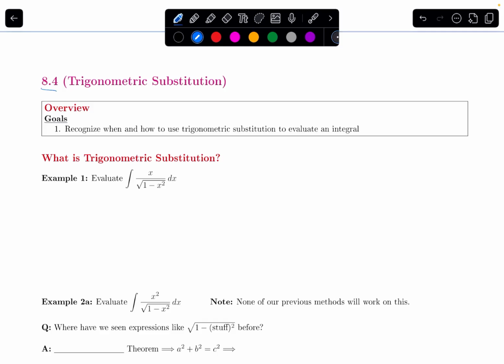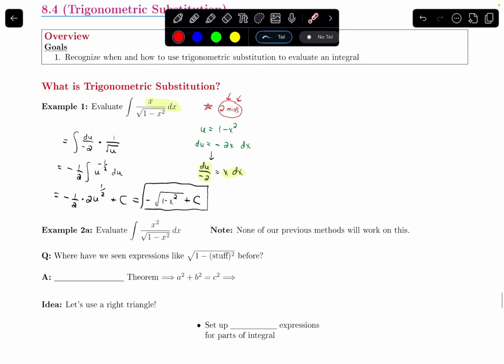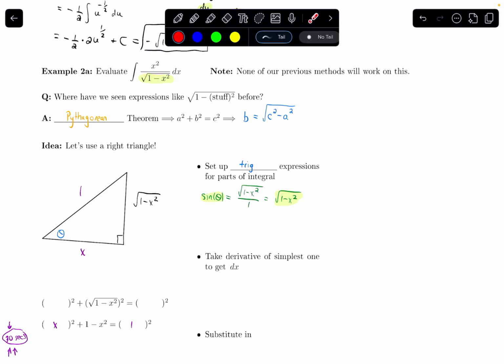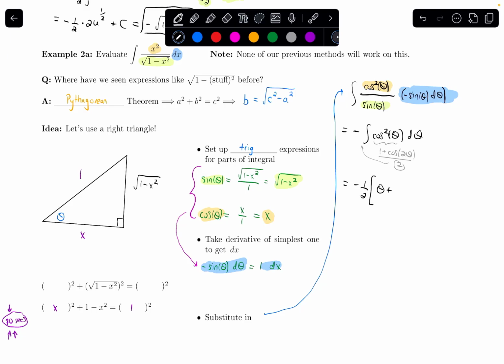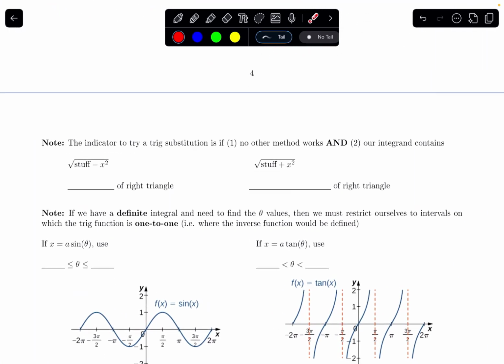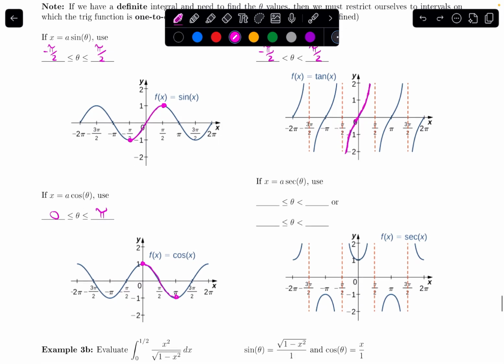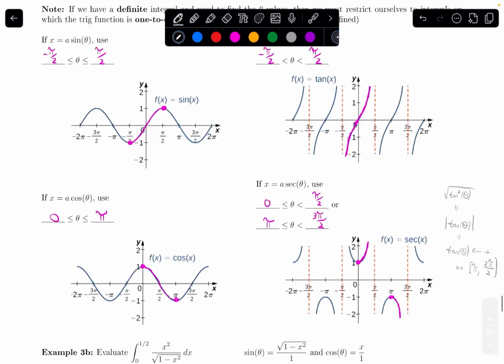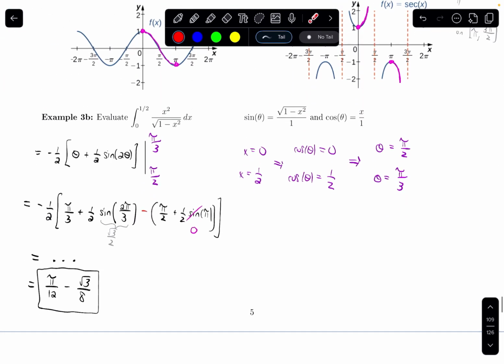8.4.1 What is Trig Substitution?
We learn how to evaluate integrals using trigonometric (trig) substitution. We first explore an integral we already "know" how to do using u-substitution and show that if we slightly change it, then u-sub no longer works. We then do an example to introduce how trig substitution works.

@0:00 Warm-up Example
@2:21 Introducing Trig Substitution
@12:32 When to Use Trig Sub?
@13:45 Trig Sub with Definite Integrals
@18:05 Definite Integral Example